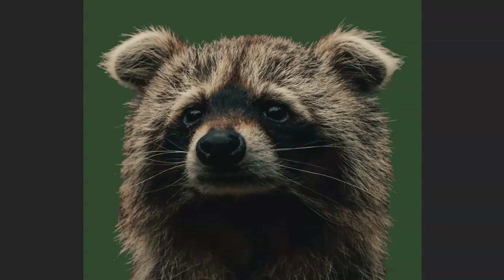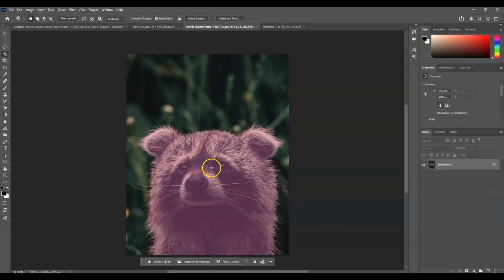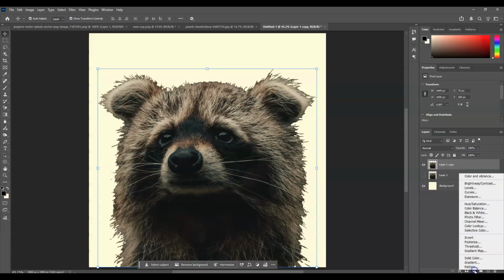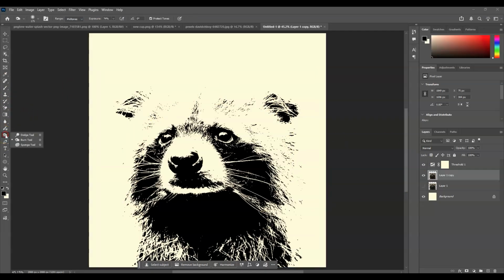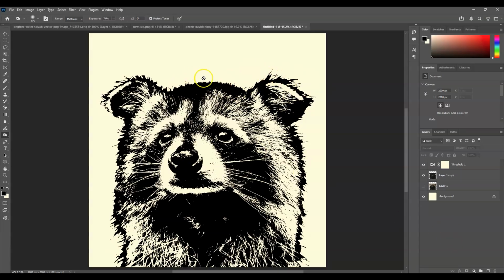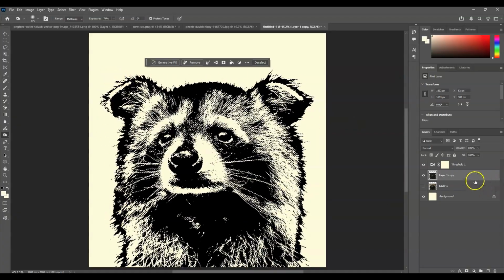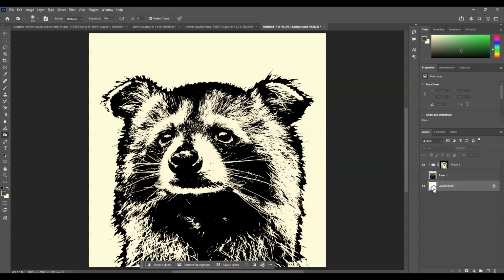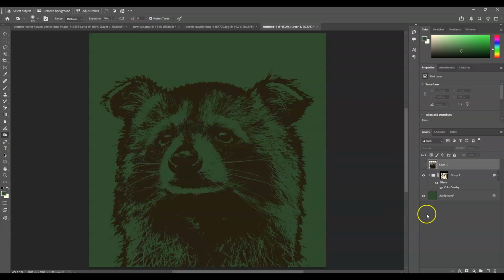How to Apply Threshold Effect on Animals in Photoshop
In this Photoshop tutorial, learn how to apply a bold Threshold Effect on animals to create striking high-contrast art perfect for posters, logos, silhouettes, and graphic designs. Using Threshold, the Object Selection Tool, Color Overlay, and Background Fill, you'll turn any animal photo into a clean black-and-white graphic effect in minutes.
A simple yet powerful effect—great for beginners and designers looking for bold, eye-catching results.